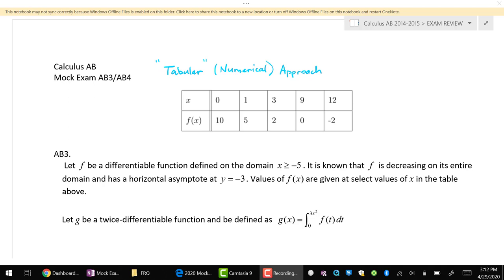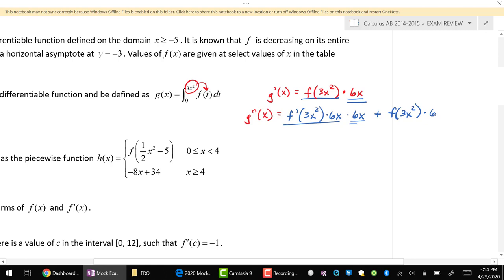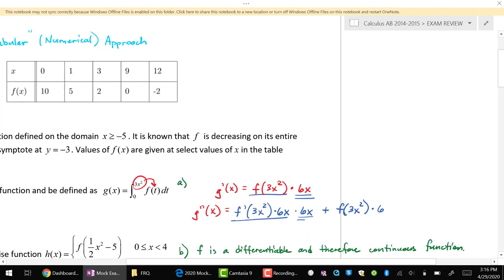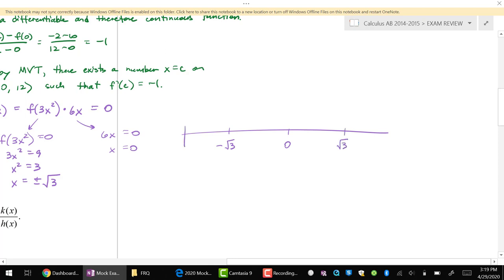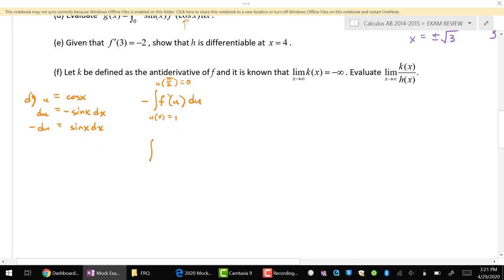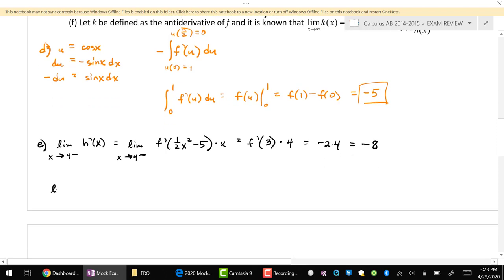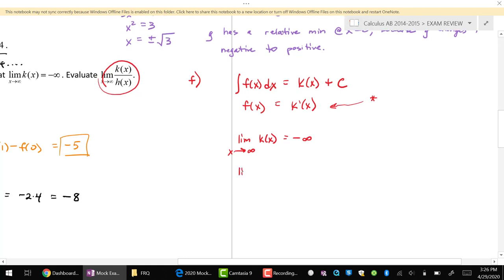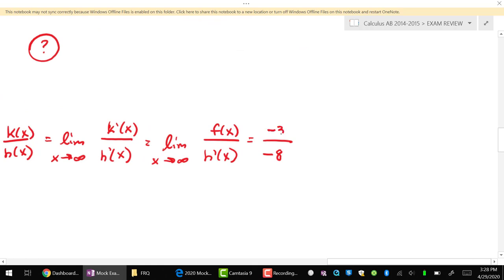2020 AP Calculus Mock Exam AB3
A walk-through of a sample Free-Response Question in preparation for College Board's 2020 AP Calculus AB Exam; constructed for high school mathematics students.  Thank you to Patrick Cox for writing these sample questions